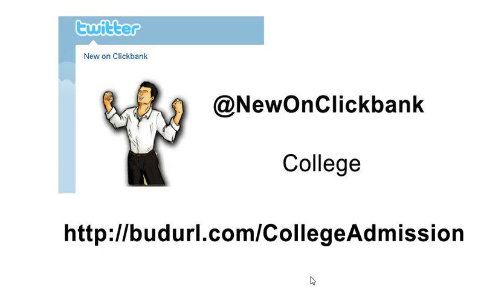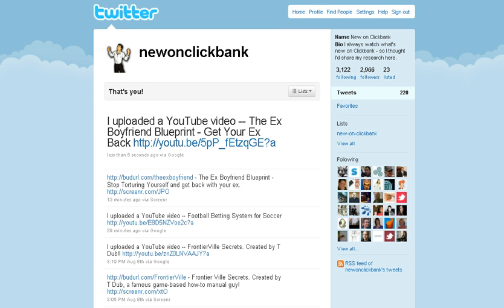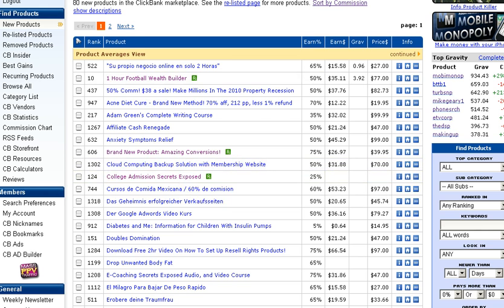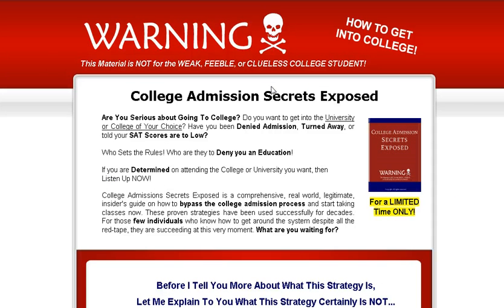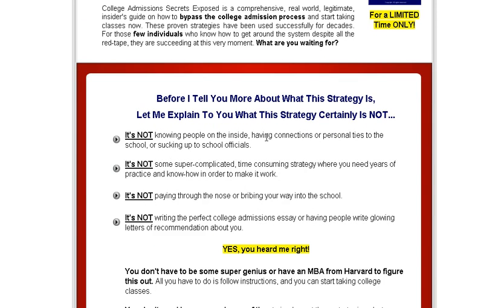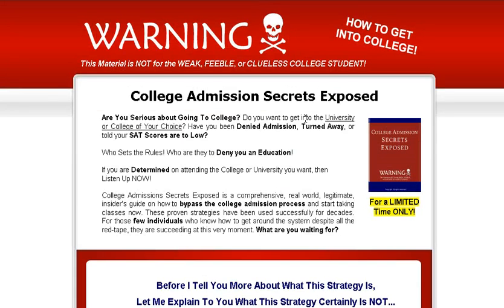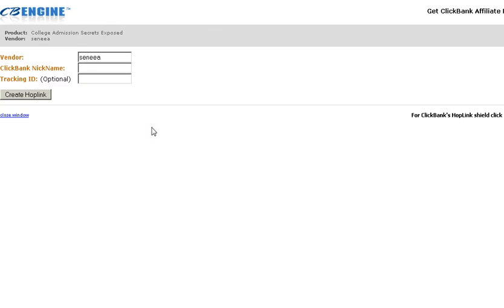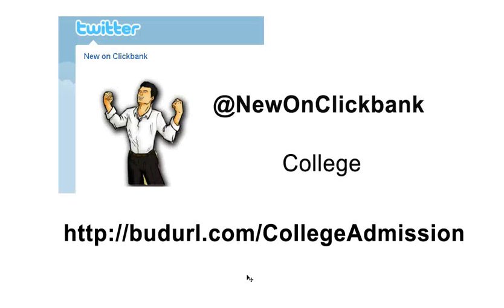How to get into collage past the Collage Admission process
- How to get into collage and bypass the Collage Admission process. Go to school.

Step by step comprehensive college admission guide on how to get into college, university, or institution by legally sneaking past the admissions process and start taking classes. Low Gpa, poor Sat score, undergraduate or graduate school